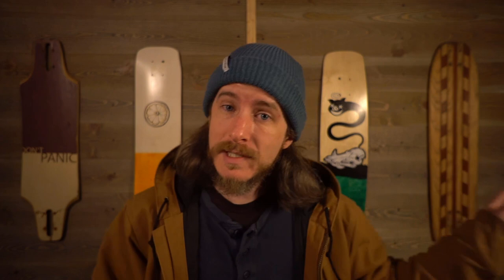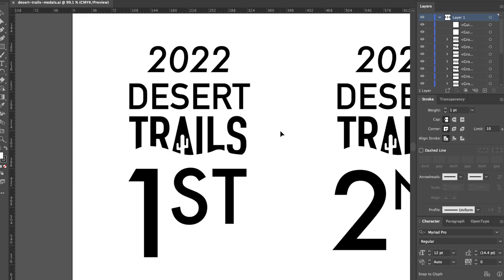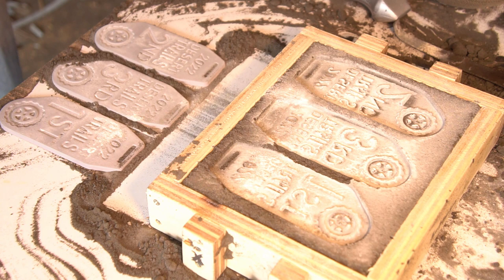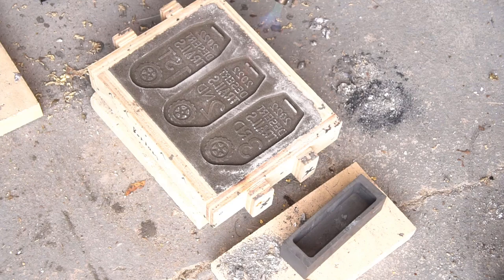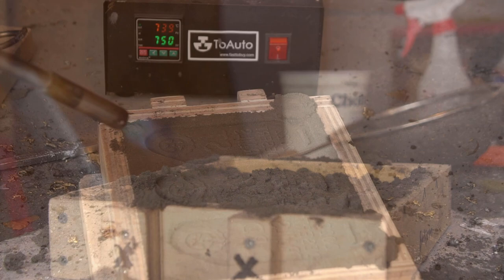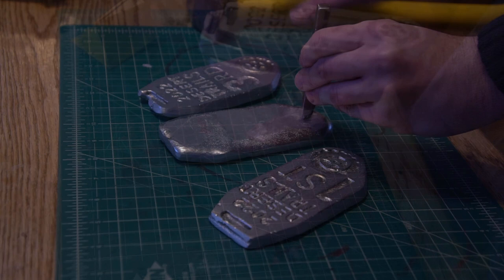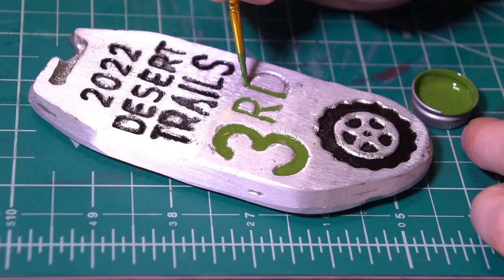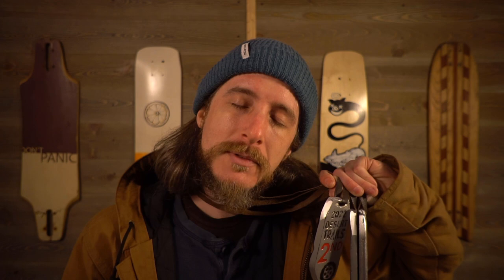Designing and Casting Medals for a Mountain Board Competition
In this video I'm crafting some podium bling for a mountainboard competition in Arizona. Medal design is fun! Casting is hard and weird! Check it out!